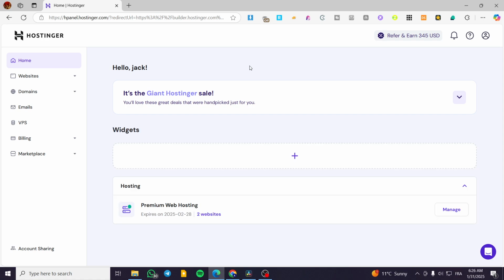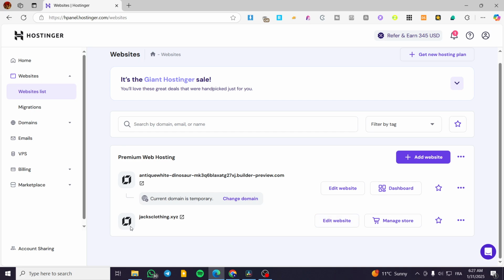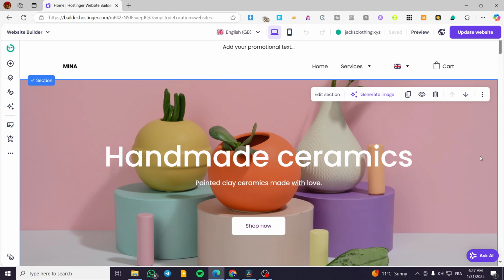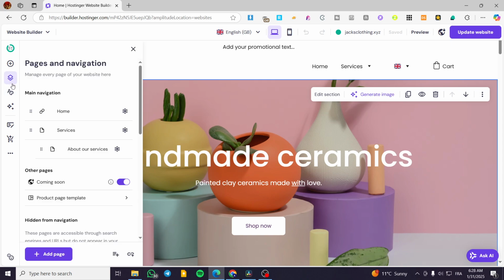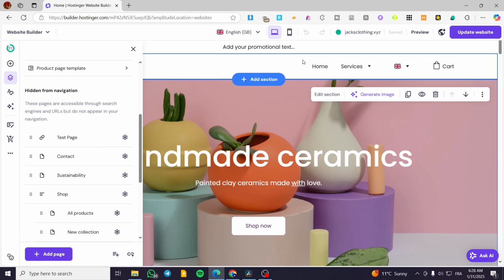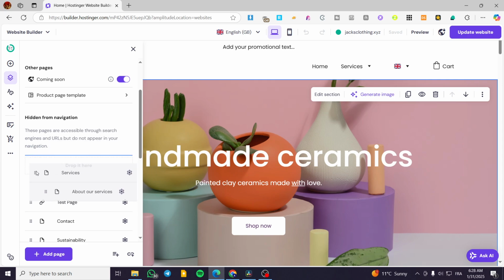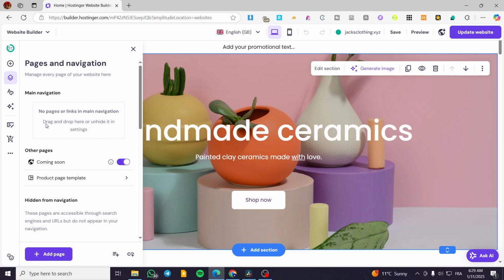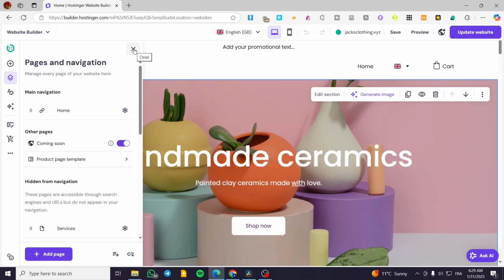How to Hide a Page From the Navigation Menu in Hostinger Website Builder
If you are looking for a video about How to Hide a Page From the Navigation Menu in Hostinger Website Builder, here it is!